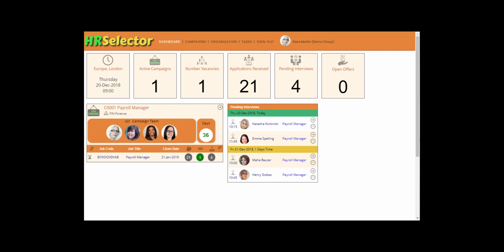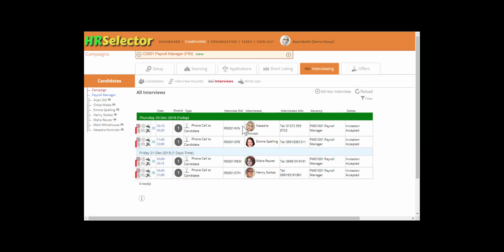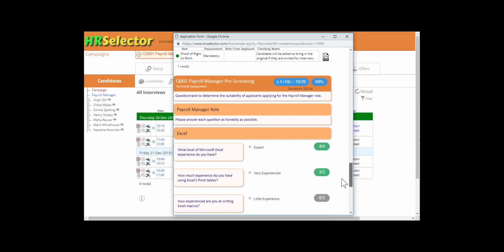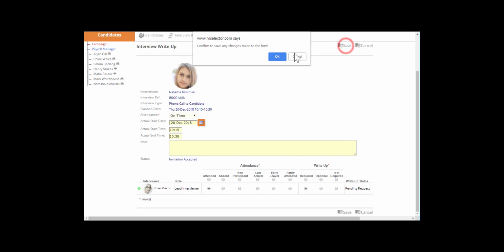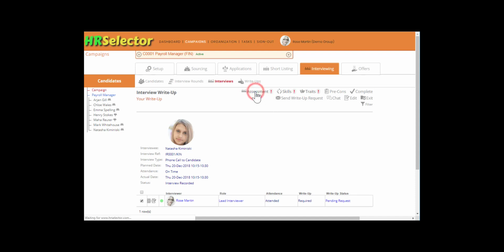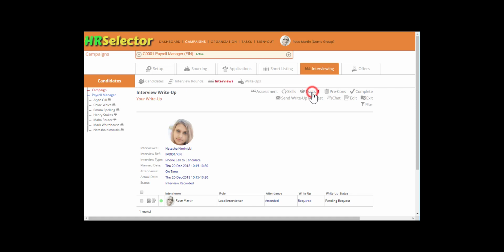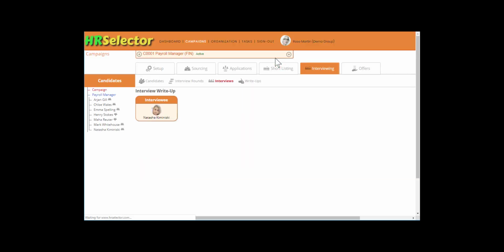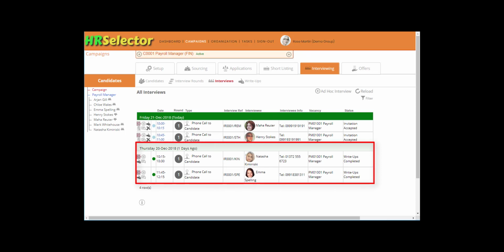HR Selector Recruiter Telephone Interview Write-Ups (2019.01)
A tutorial that covers how after a first round of telephone interviews the recruiter can complete the interview write-ups.
(01_02_08)